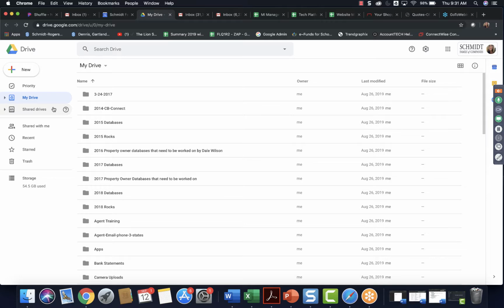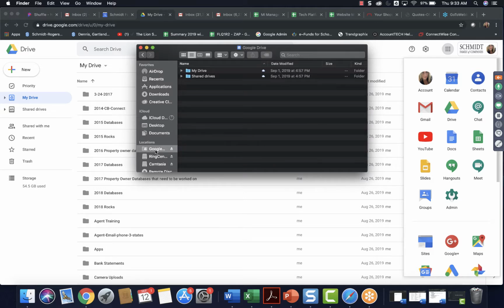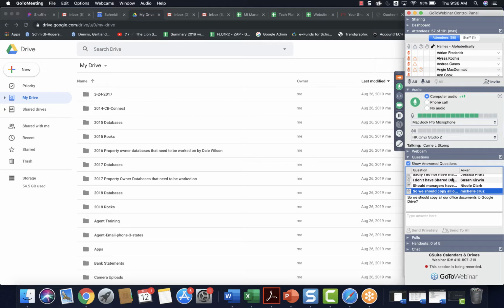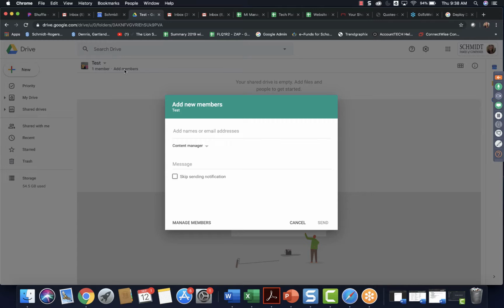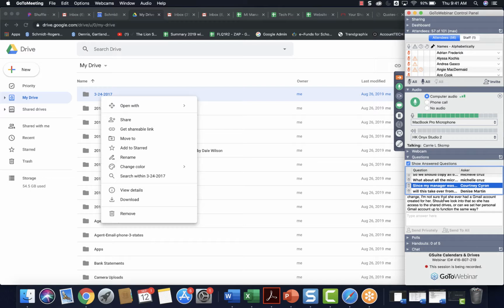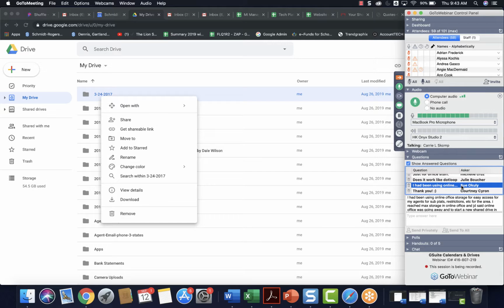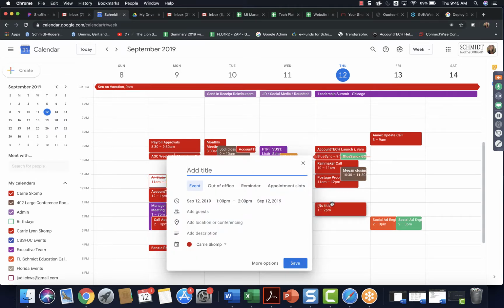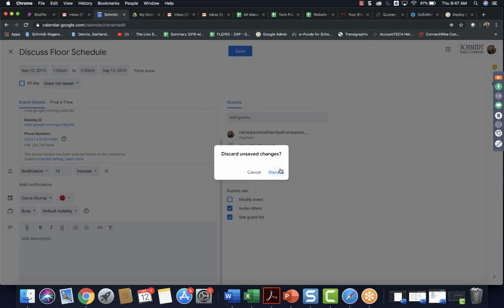Gsuite Drives and Hangouts